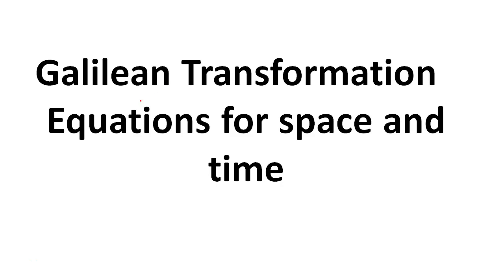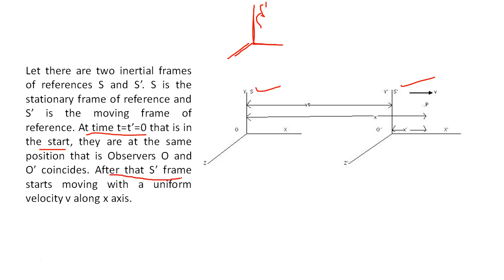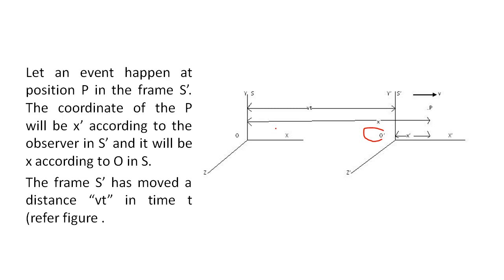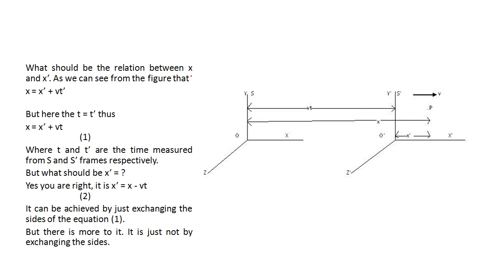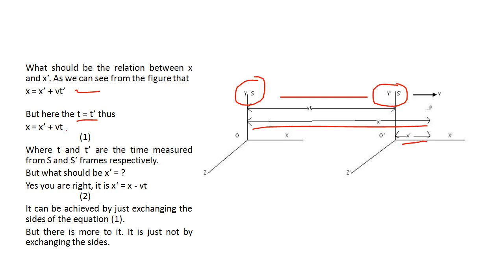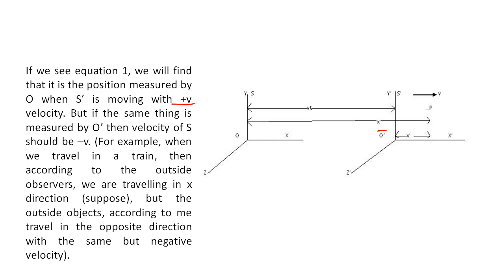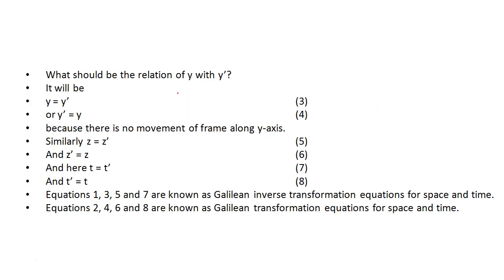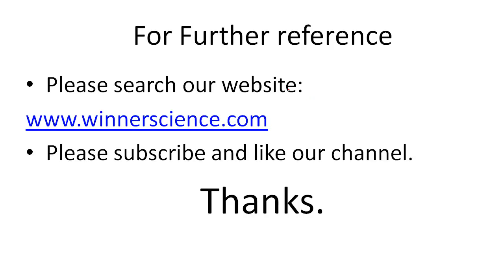Galilean Transformation Equations for Space and Time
This video lecture will explain the Galilean Transformation Equations for Space and Time. These equations are necessary to understand the concept of relativity.